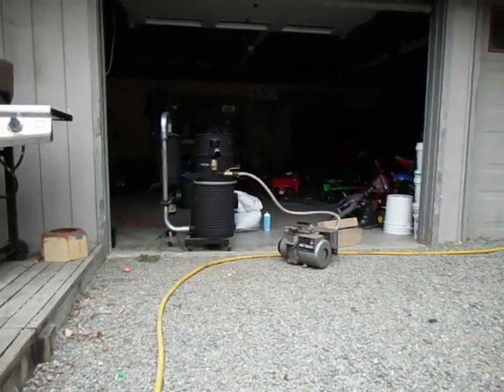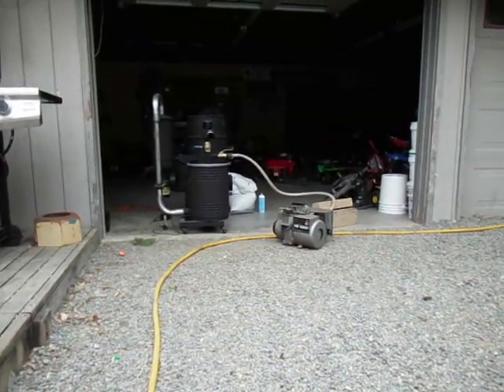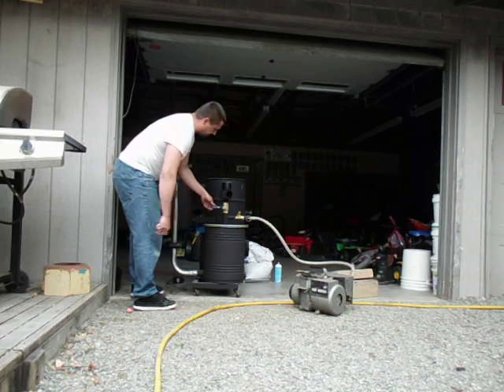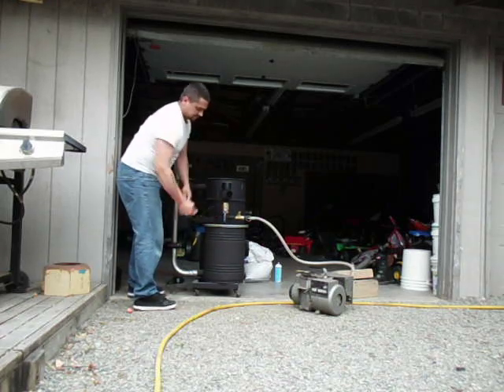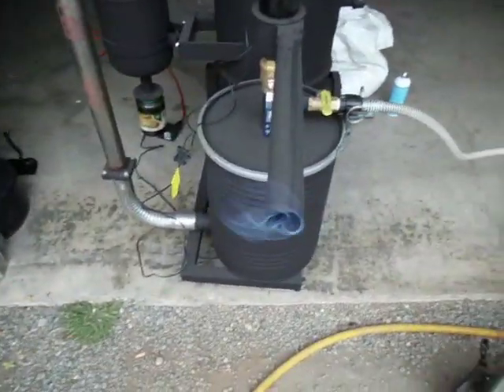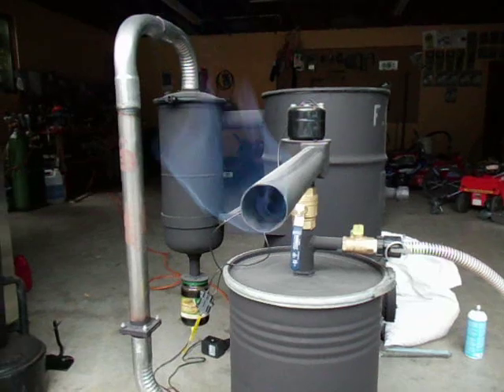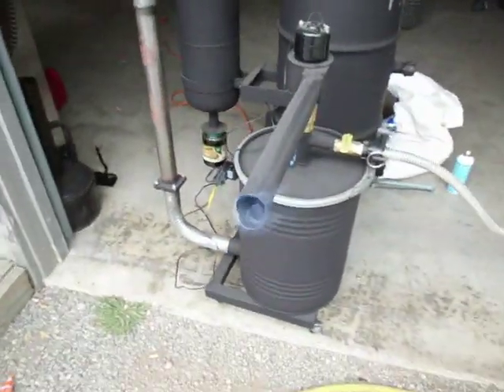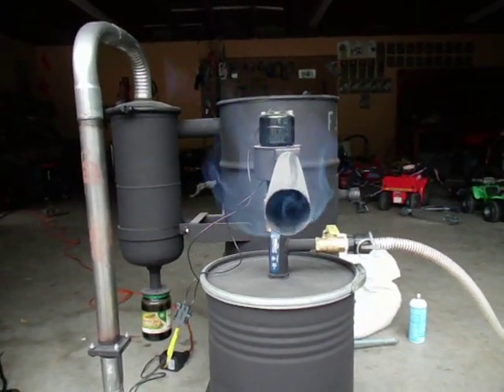Fema 1.6 gasifier post generator flare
This is a short video of the flare quality after generator shut down